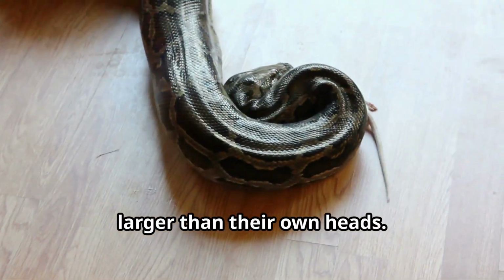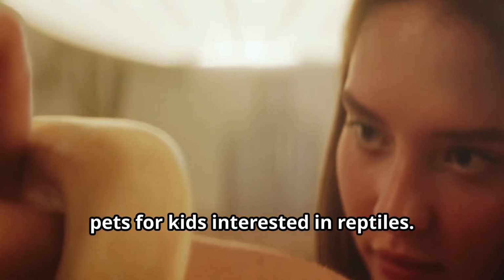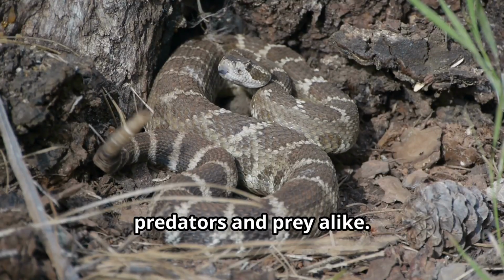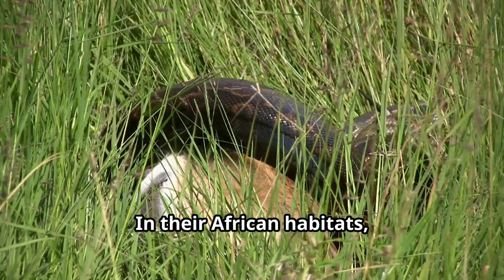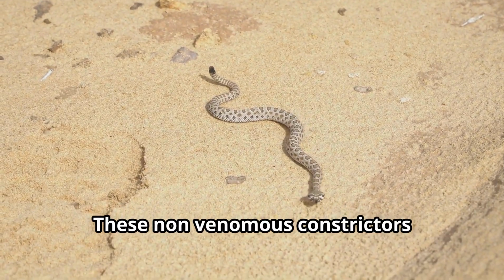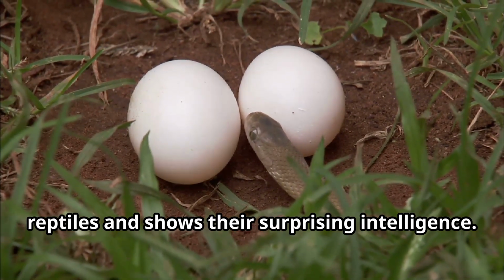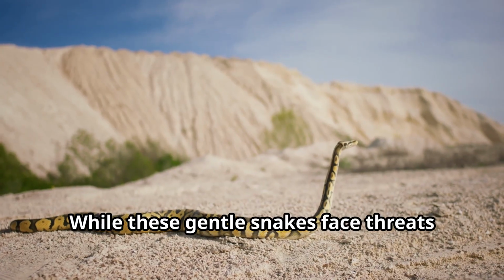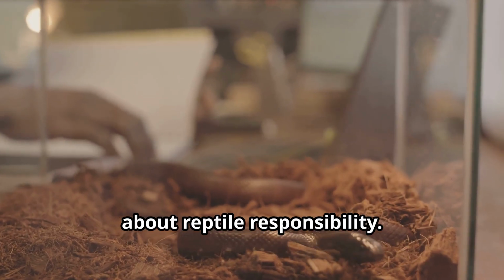🐍✨ Desert Ghost Ball Python: Color-Changing Snake with Super Powers! 🌌 | Fun Animals for Kids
🧠 Desert Ghost Ball Python | Camouflage, Color Shifts & Amazing Snake Facts!
🐍 The desert ghost ball python is a real-life shape-shifter! These incredible snakes go from dusky brown babies to glowing, ghostlike adults thanks to a unique genetic mutation that gives them supernatural camouflage powers. Their color-changing ability helps them blend perfectly into grassy African habitats—making them nearly invisible to predators and prey. For kids learning about reptiles, this magical snake is a must-know animal!

🌿 But there’s more! Desert ghost ball pythons can go months without food, use heat-sensing pits to hunt in total darkness, and patiently wait motionless before striking with lightning-fast precision. Their flexible jaws can swallow prey three times the size of their heads, and their calm, manageable nature makes them one of the best educational reptiles for kids!

🎬 Video Highlights:
🐍 Color-changing scales from baby brown to glowing ghostly white.

🌌 Use heat-sensing pits like night vision goggles to hunt in darkness.

🐭 Can go months without eating—extreme reptile patience!

💪 Constrict prey with over 90 lbs of pressure.

🍽️ Swallow food 3x larger than their heads using flexible jaws.

🥚 Mothers coil around eggs, maintaining incubation temps without eating.

🎭 Curl into tight balls when threatened—earning the "ball" python name.

🌍 Play critical roles in African ecosystems as both predator and prey.

🧪 Use pheromones to communicate and attract mates.

🧘 Calm, gentle pets ideal for responsible young reptile enthusiasts.

🌳 Thrive in grassy savannas, termite mounds, and underground retreats.

🐣 Babies hatch fully independent, ready to hunt!

❓ Reptile Mysteries Revealed | What Kids Will Discover About Desert Ghost Ball Pythons:
How do desert ghost ball pythons change color as they grow?

What gives them the ghostly glow in low light?

How can ball pythons hunt in total darkness?

Why can these snakes go so long without food?

How do desert ghost ball pythons swallow such large meals?

What role do they play in their ecosystems?

How do ball pythons communicate without making sound?

Why do female pythons coil around their eggs?

How long do desert ghost ball pythons live?

What habitats do these snakes prefer in the wild?

Why are desert ghost ball pythons so popular in reptile education?

What cultural significance do they have in West Africa?

How are conservationists protecting wild ball pythons today?

Are ball pythons good pets for kids learning about reptiles?

How does their gentle nature make them perfect for YouTube videos?

🌟 Final Shed: Why Desert Ghost Ball Pythons Are True Reptile Legends!
🐍 With their color-shifting scales, ghostly glow, and stealthy hunting skills, desert ghost ball pythons are more than magical—they're survival experts, cultural icons, and amazing pets. From their role in African ecosystems to their popularity in educational reptile collections, these snakes show kids the beauty of biodiversity and the importance of conservation. Keep exploring the fascinating world of animals with Fun Animals for Kids! 🌍🌀🐍